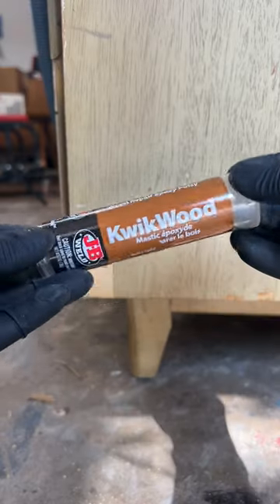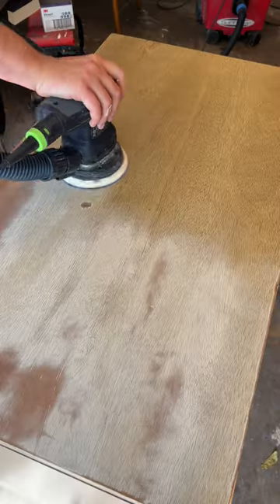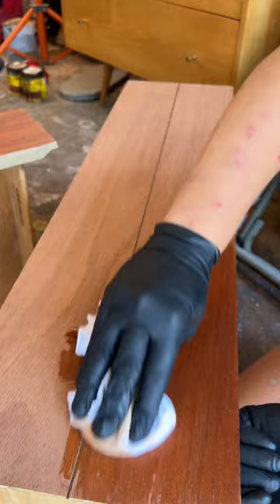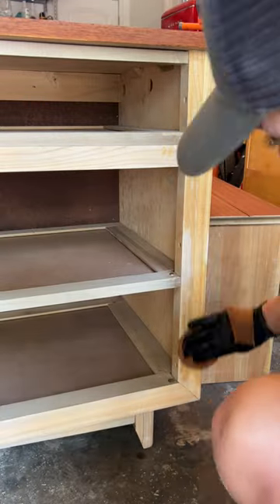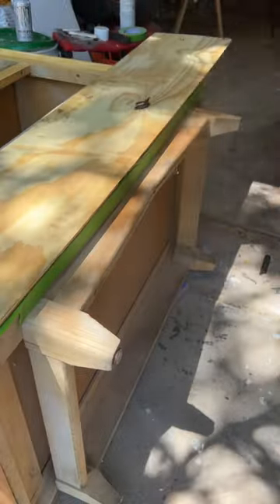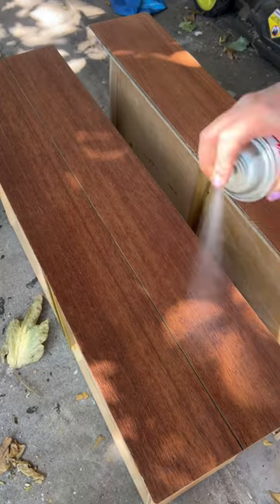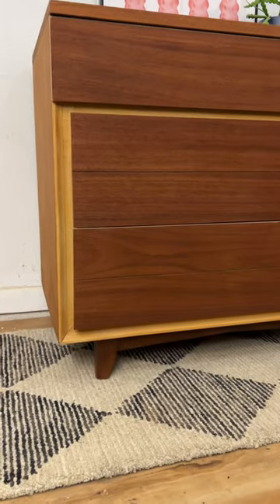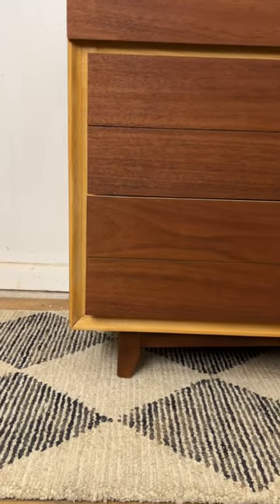How to Stain a Wood Dresser with SOY SAUCE!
SOY SAUCE?! Yep you heard that right. Here’s how I flipped this mahogany Kroehler mid century modern dresser 👇🏼

+ applied kwikwood epoxy putty to broken veneer
+ sanded everything down with 120 grit
+ used my @harttoolsusa multi tool with sander attachment to get into the hard to reach places
+ applied 1 coat of low sodium soy sauce with a lint free cloth
+ fixed repairs with blendal sticks, sealed with Mohawk EZ vinyl sealer
+ sealed it all up with mohawk semi-gloss lacquer!